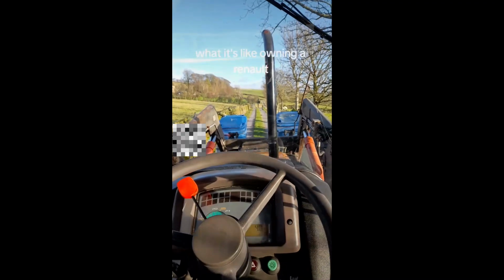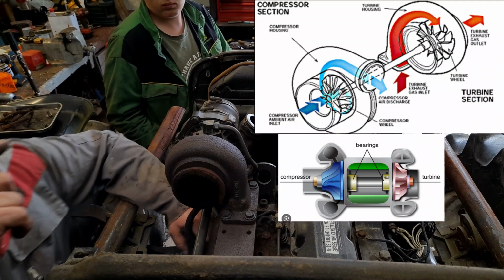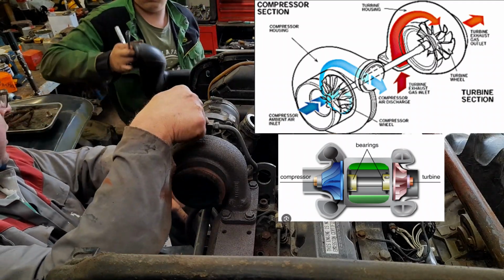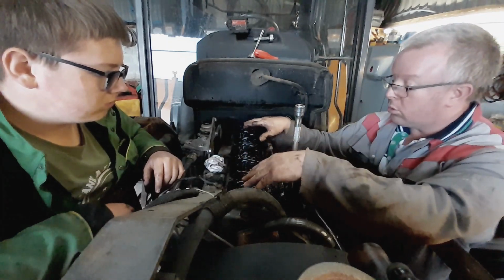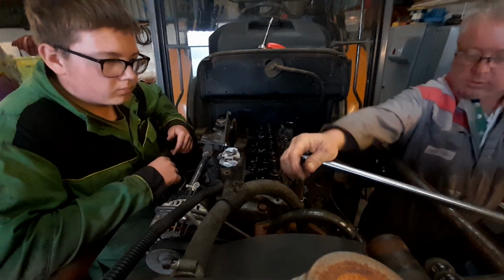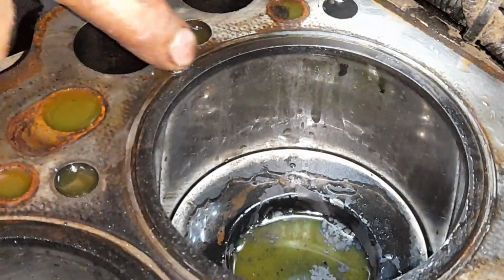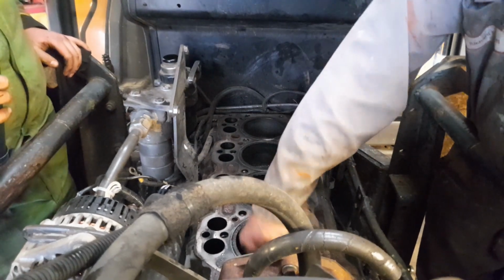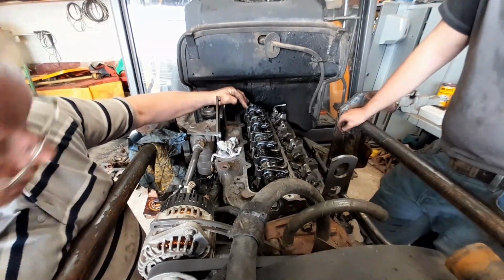WHITE SMOKE AND LOW COOLANT LEVELS, THE HEAD GASKETS GONE. PT1 (Renault Ceres 340X)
while doing some walling i noticed that there was an unusual amount of white smoke coming out of the exhaust of our Renault. as a typical young lad a shrugged it off for the day but after i could feel it lingering in my head that something wasn't right. A talk over it with my dad confirmed my big fear that she was going to be stuck in the workshop for a while. there was air blowing out into the radiator which meant that there was somehow air getting into the water jacket. we quickly narrowed this down the the head gasket and so when we had the time the big job begun.

phone i use to record on: Samsung Galaxy A12

The tripod i use

Phone suction clamp for windows